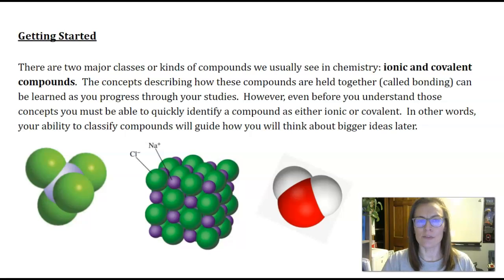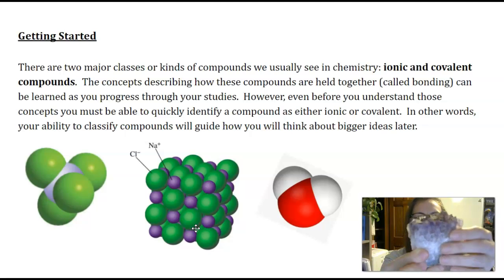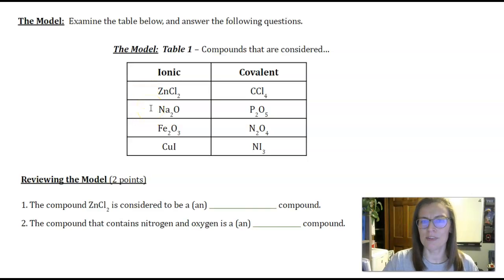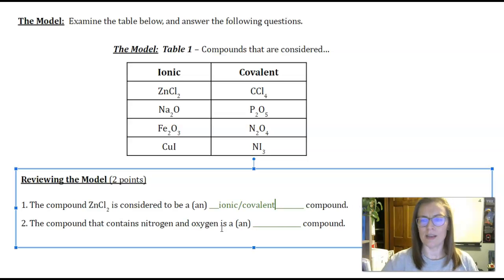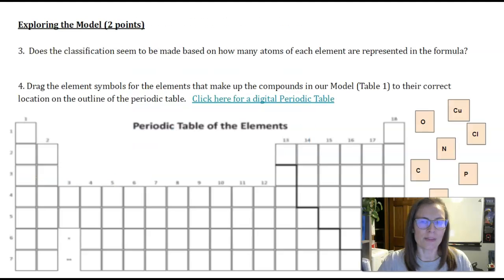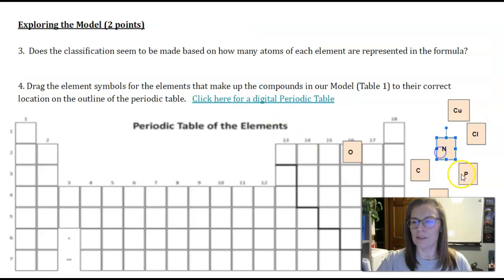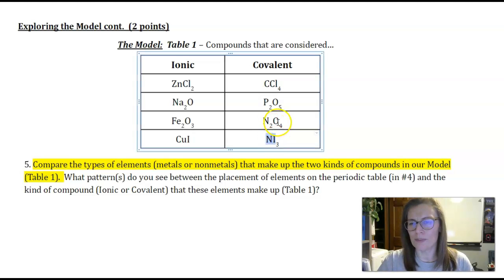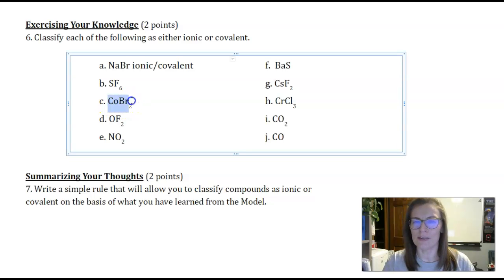Types of Bonds Assignment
Introduction to this week's practice assignment during our synchronous meeting on 1/5 or 1/6.